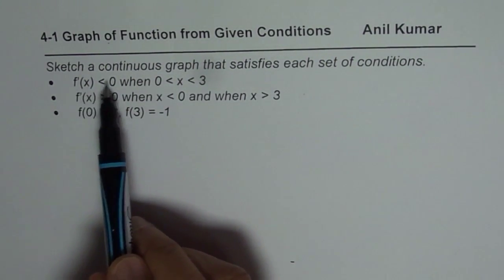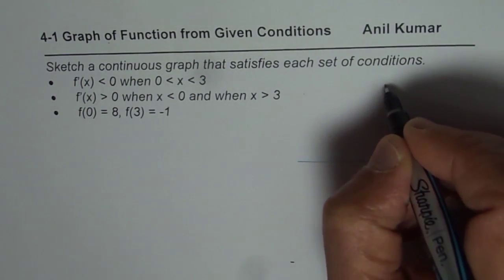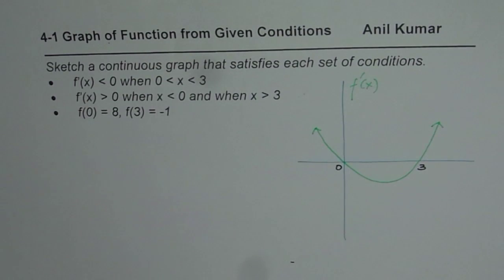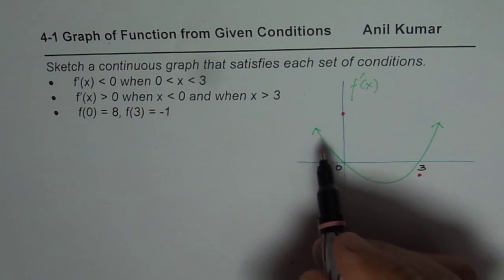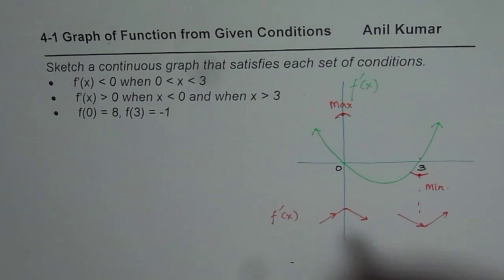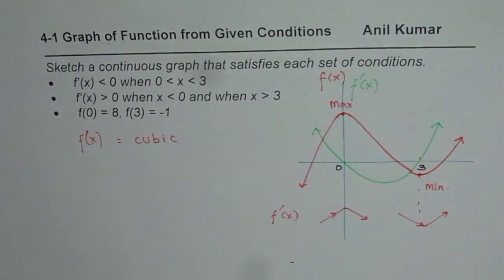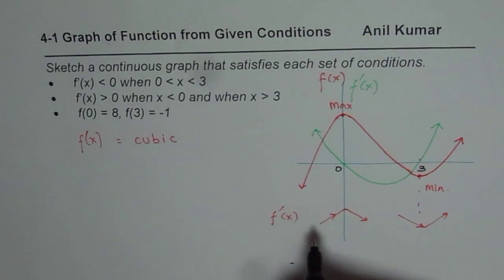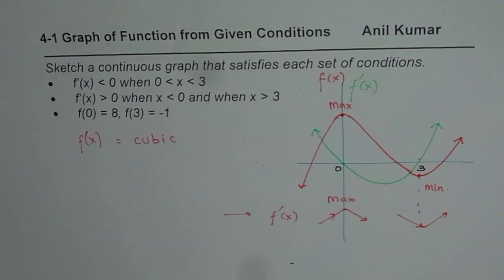How to Sketch Graph of Function From Derivatives